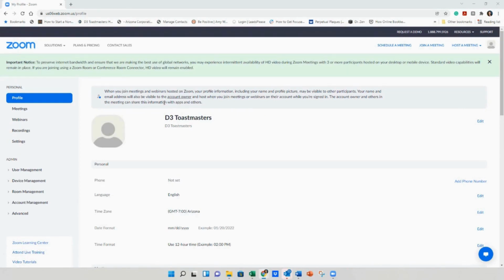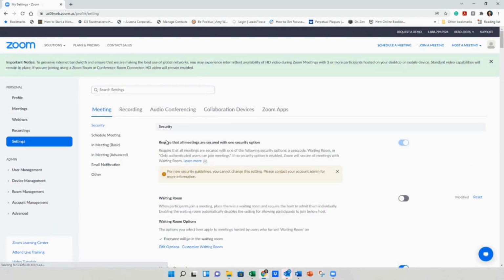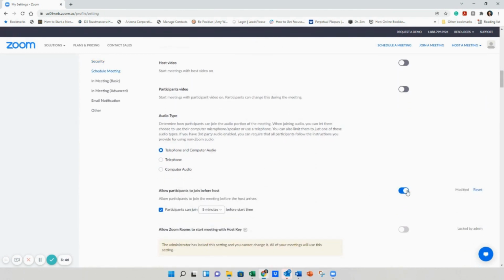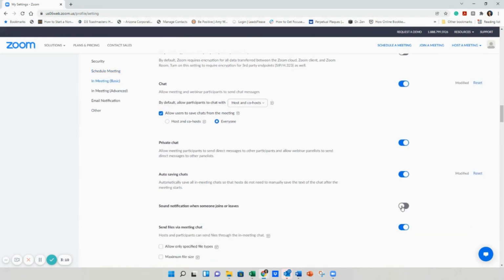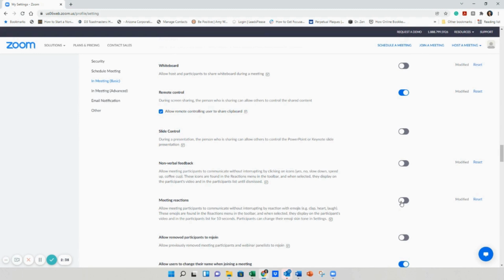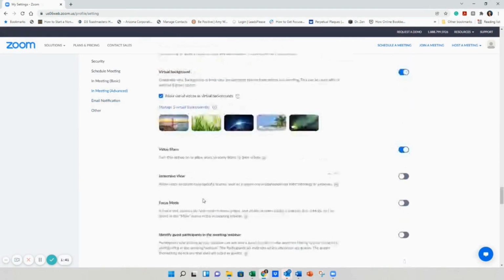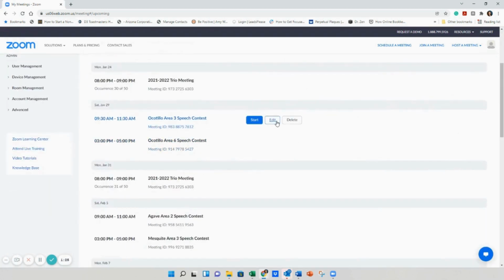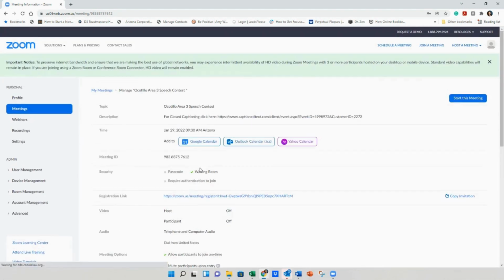Zoommaster Training - Account Settings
Zoommaster Training  - How to Verify Account Settings